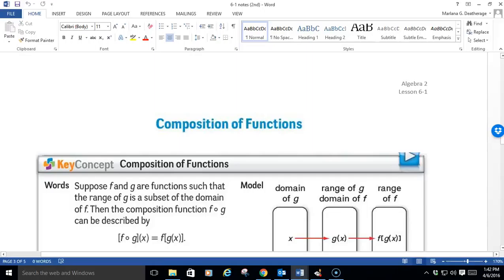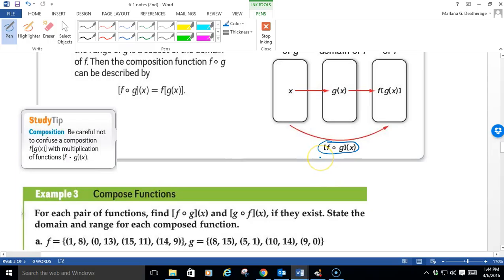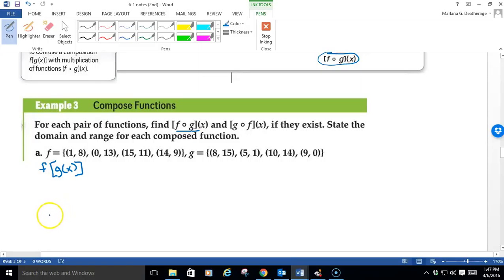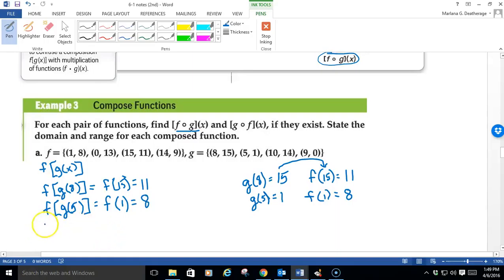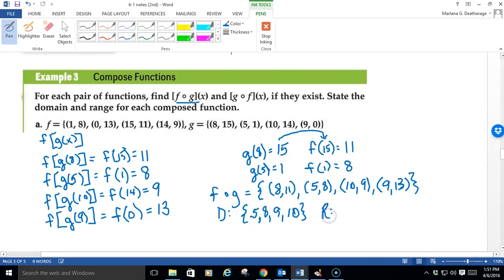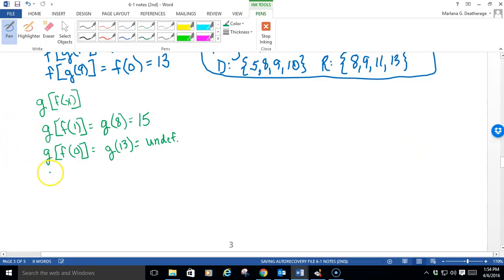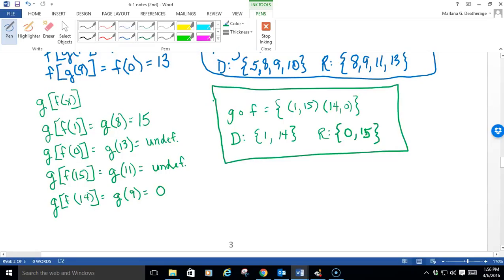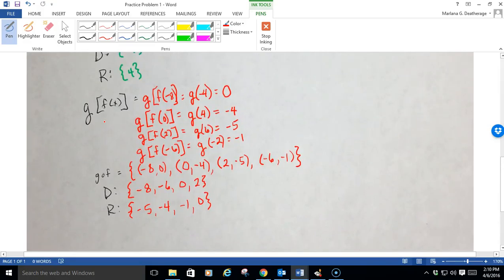Alg 2 6 1 Part 3 7th